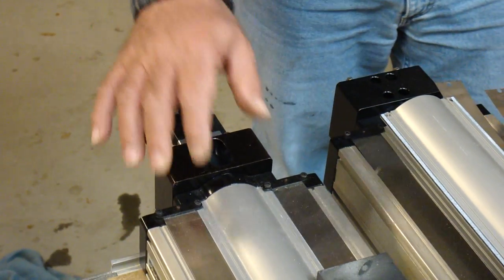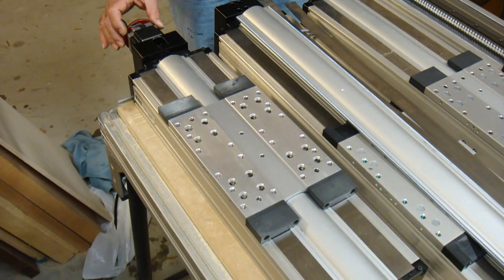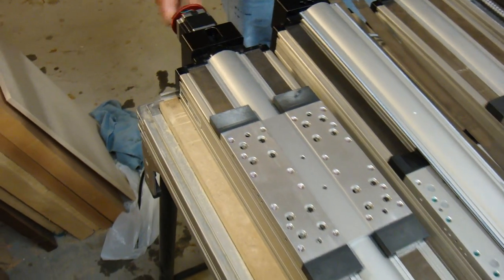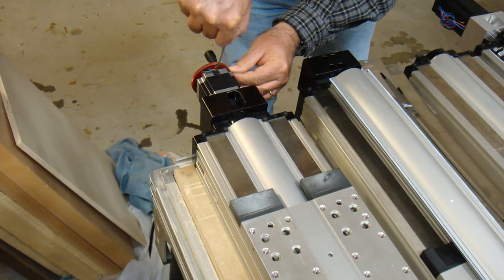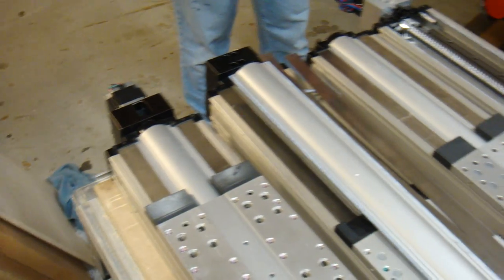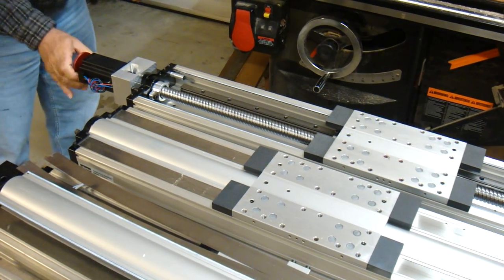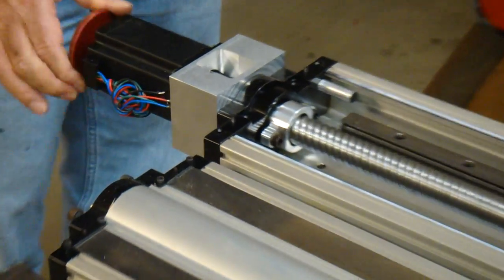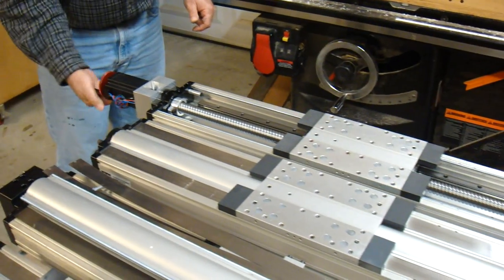M4H03963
Testing Parker Daedal linear actuators.  Is one too stiff?